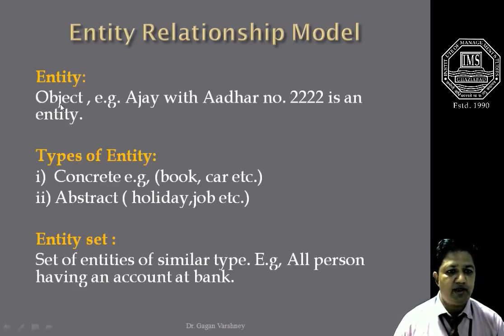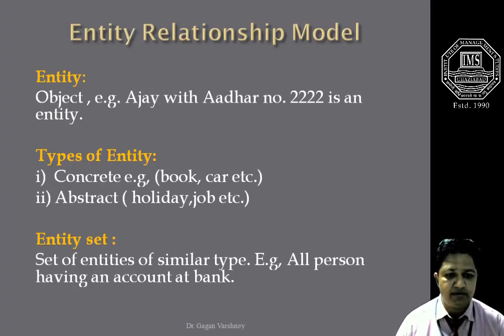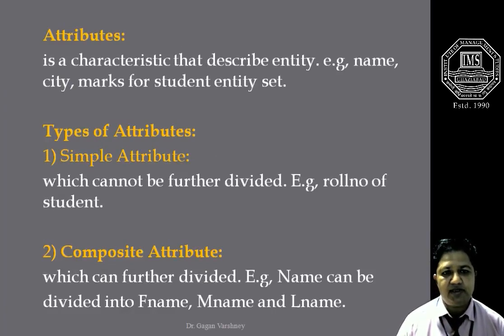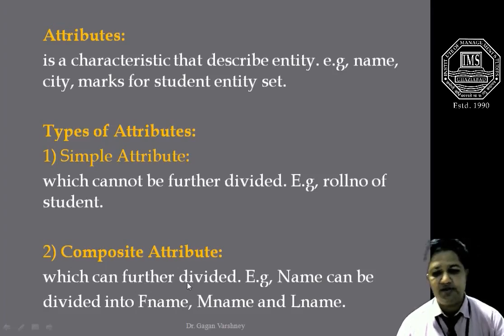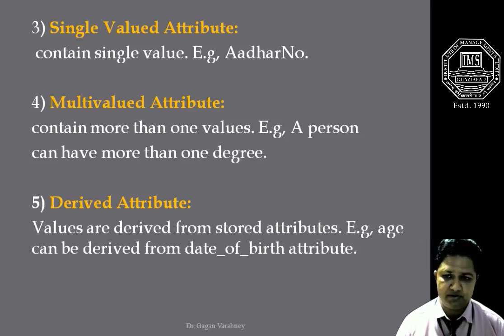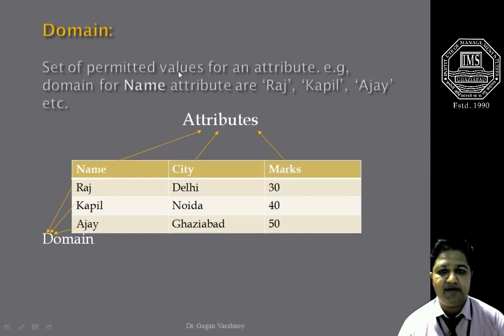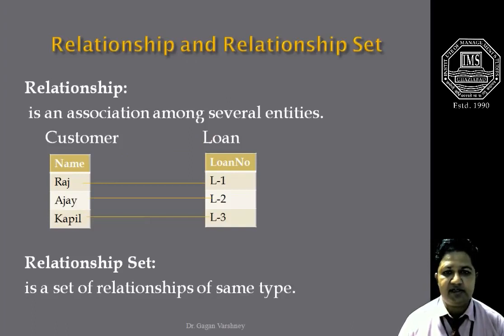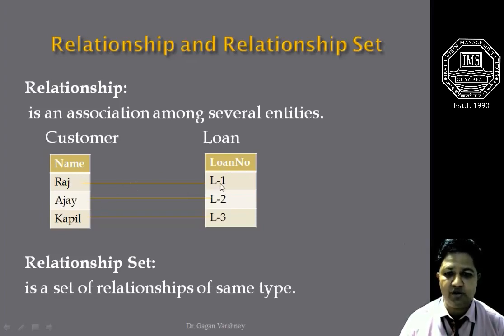Entity Relationship Model